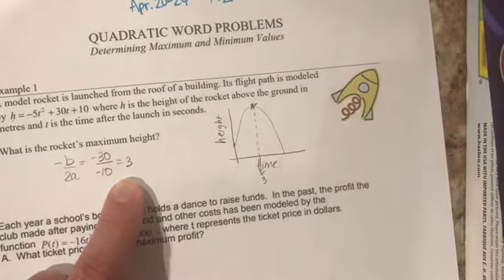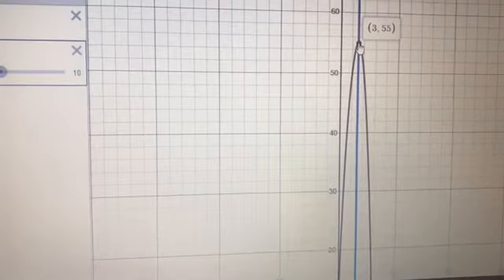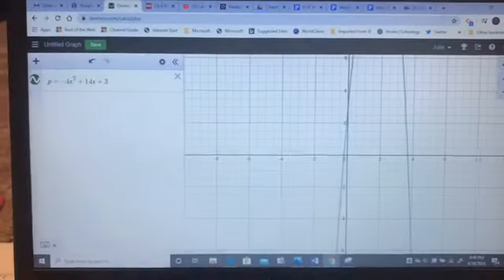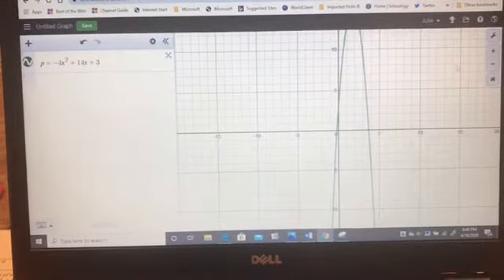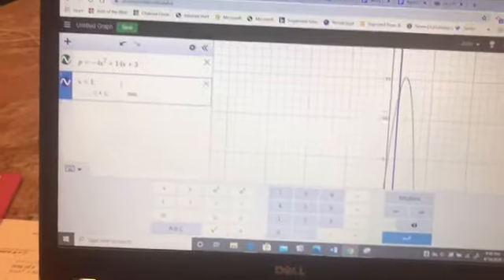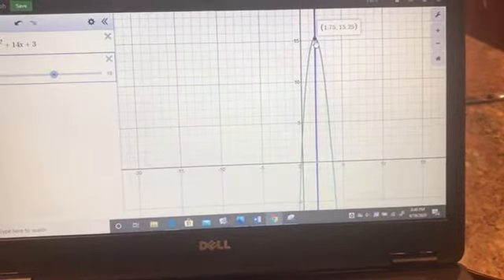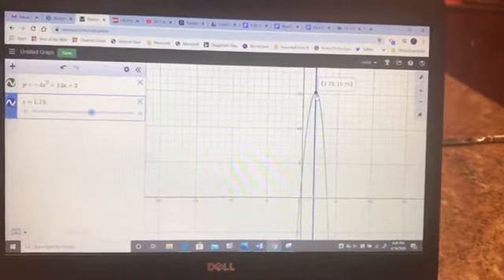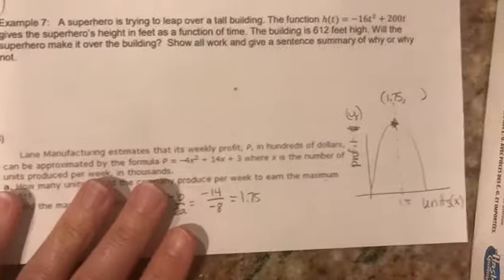Quadratic word problems